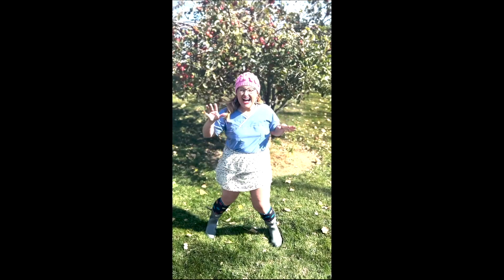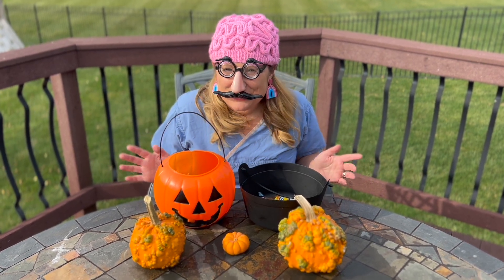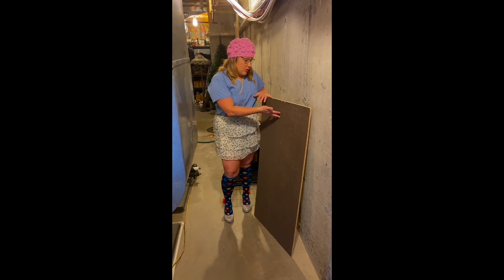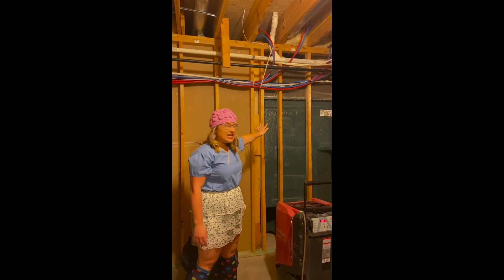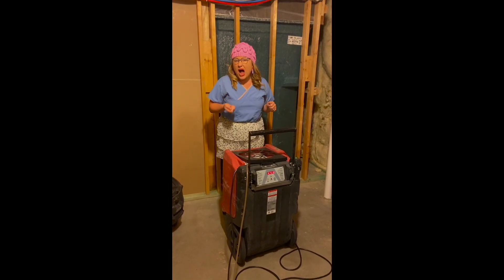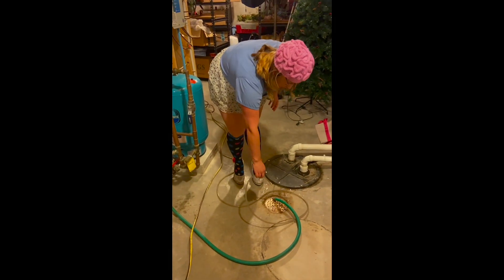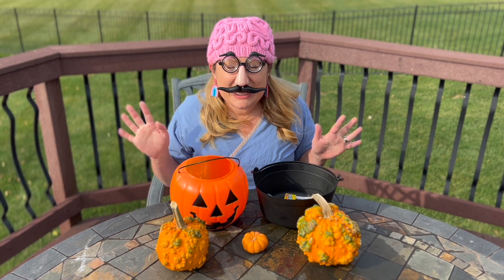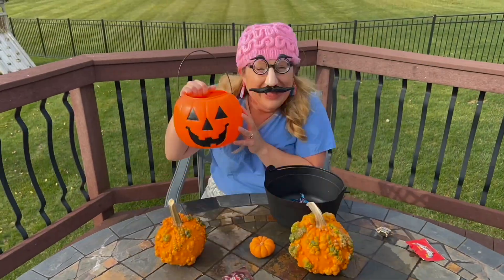Professor Amy is excited to touch on some spooky topics: safety of Halloween & science of ... MOLD!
Professor Amygdala, Professor Amy for short, is a doctorate prepared healthcare provider with a specialty in medical and science education. She is passionate about educating toddlers and kids on important topics like health, science, and safety...and wants to share her knowledge with YOU! Professor Amy will continuously be taking you on new adventures while teaching kids about important topics they will carry with them for a lifetime.
Professor Amy knows learning is fun and being smart is cool. She wants to share these values with kids of all ages--all over the world! Where can your imagination take you with the fun educational content you will learn with Professor Amy?
Are you looking for something for your toddler or kids to do on a rainy day? Professor Amy has STEM and science experiments you can do at home-you might have everything you need right in your cupboard! She will walk you through every step, and even explain the real science behind each experiment as you follow along at home! How cool is that?!
Professor Amy believes it is important to touch on all aspects of health for your body and mind. She will teach you about physical, social, emotional, and mental health. Join Professor Amy in her "Bright Outlook Nook" for insightful and encouraging education on emotional intelligence for toddlers and kids. It is never too early to expose your toddlers and kids to emotional self-regulation and coping skills to increase and sustain resilience!
Do you have ideas for Professor Amy to add to her education plan? She would love to hear from you!
Come on friends, let's go!